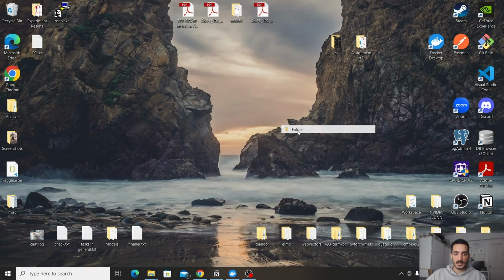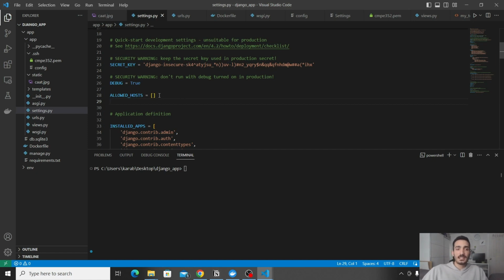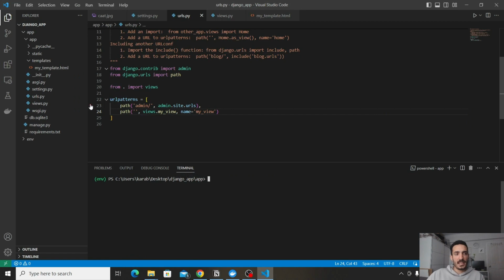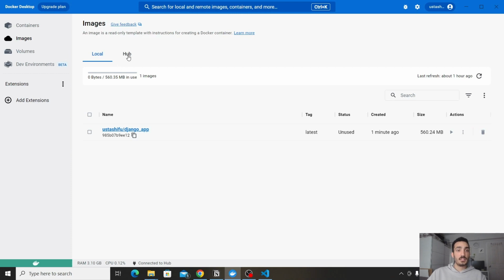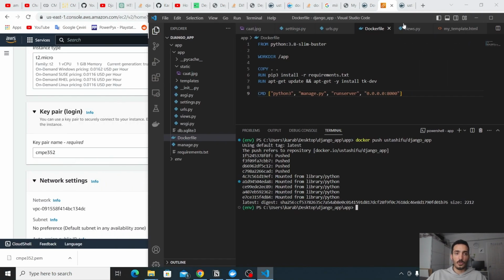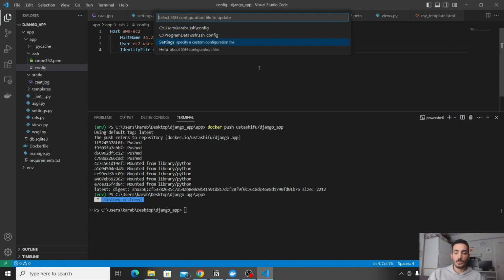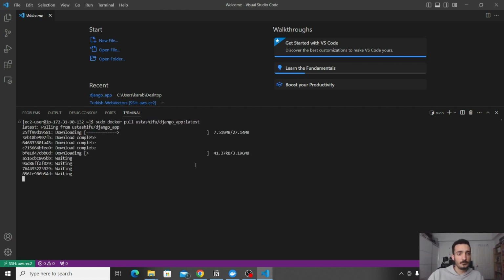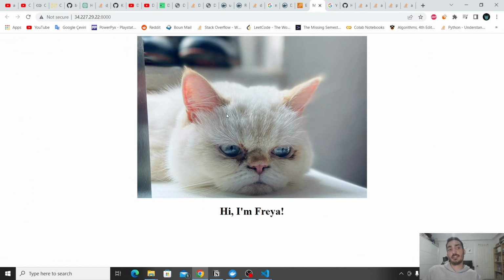CmpE352: Deployment Basics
Let's create a space for Freya on the web!

Deployment of a Django Application to AWS EC2 using Docker Hub
Sections:
00:30 - Django App
06:05 - Dockerization
08:03 - Docker Hub
10:09 - Amazon EC2 Connection
15:04 - Pulling the Image

Errata:
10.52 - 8 GB Storage - 1 GB Memory